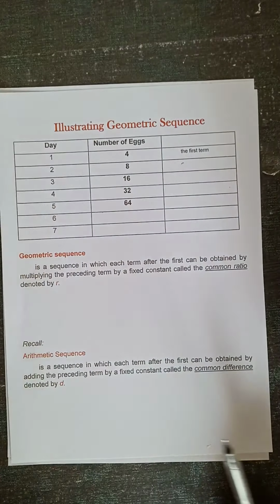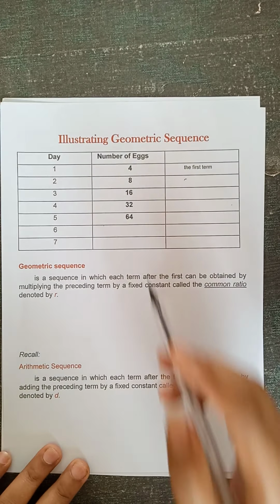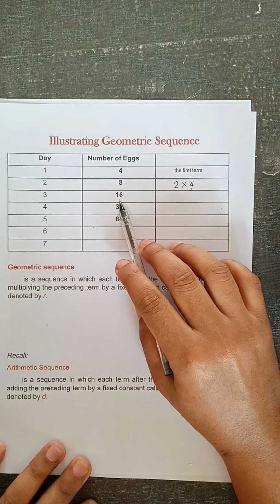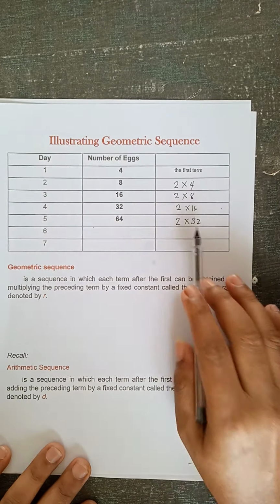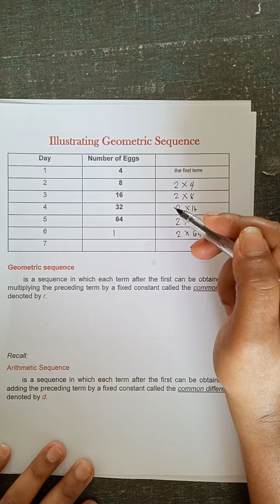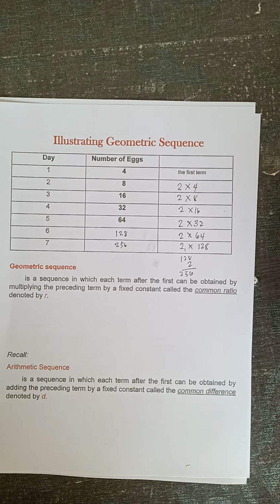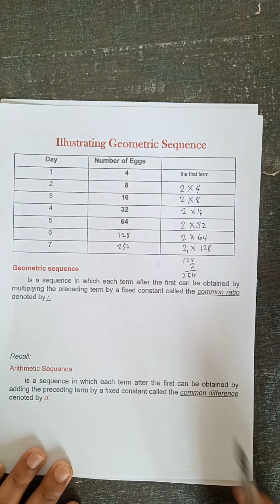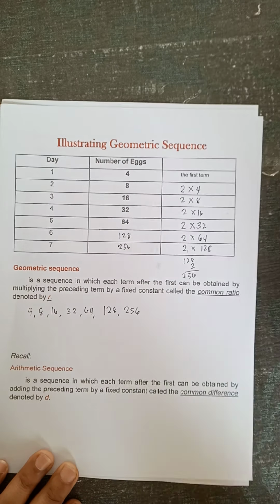Illustrating Geometric Sequence (1)